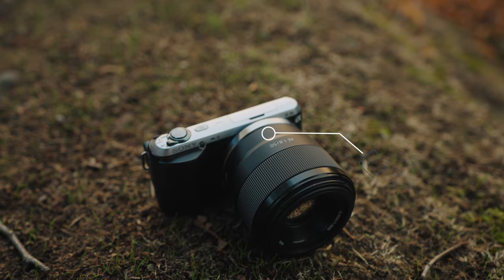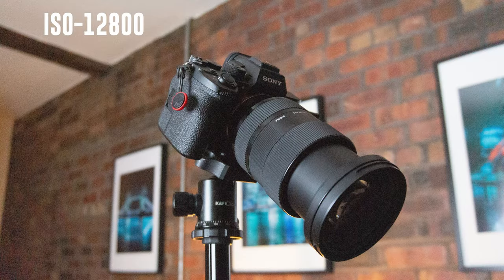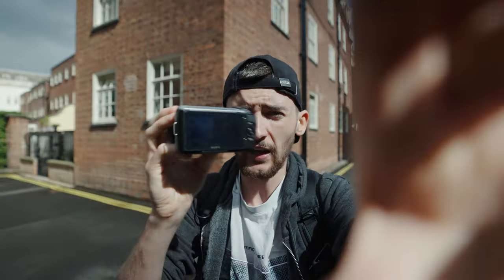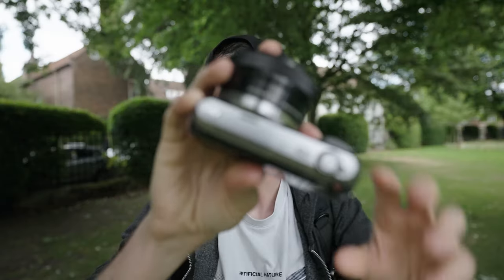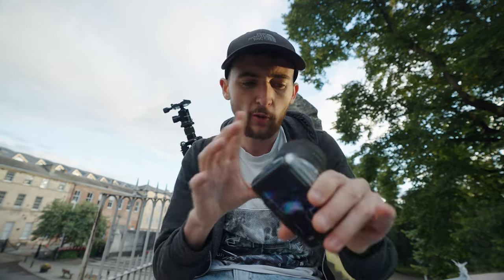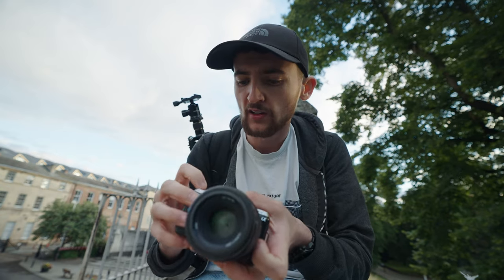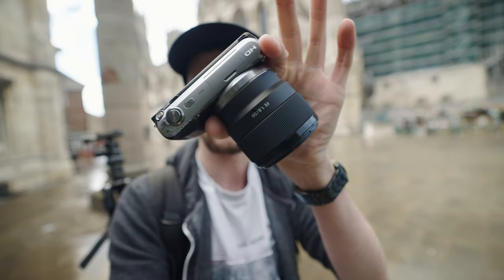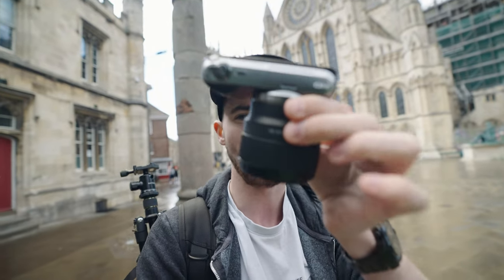Is this cheap $50 Sony Mirrorless a good budget camera for Street Photography?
Cheap $50 Sony Mirrorless Camera // Is it a Good Budget Camera for Photography? [Street Photography]

▶ Use the cpphotos

⬇MY MAIN GEAR ⬇
Cameras:
- Sony A7IV
- Sony A7SIII
- Sony A6400

Lenses:
- Sony 16-35mm
- Sigma 24-70
- Sigma 85 F1.4
- Sigma 35mm F1.4
- Sony 50mm
- Sony FE 70-200 MKII

POV Setup
- GoPro Hero 11
- Chest Mount
-Power Bank

Camera Straps / Clips
- Peak Design (Wrist Strap)
- Peak Design Camera Mount

Filters:
- Circular Polarizers Filter
- Freewell Magnetic

SD Cards
- Lexar 256GB UHS-I
- Lexar 256GB UHS-II
- SanDisk 256GB Micro SD

Storage & SSD
- SanDisk Extreme 2TB
- WD 14TB

Gimbals
- DJI RS2
- SmallRig Adjustable Handle Sling
- SMALLRIG Dual Handle Handgrip

Camera Bags:
- Lowepro 450AWII

Tripods:
- Manfrotto Befree Advanced
- Manfrotto PIXI Mini
- Neewer Carbon Fiber 66 inches
- Joby GorillaPod 3K

Lights & Softbox
- Sokani X60
- Godox 60W
- Aputure Amaran MC

What are your thoughts about this camera?

I'll Be honest I still am on the fence about this camera, I don't know if I was to harsh in my conclusion. This camera maybe a good entry way into photography and the Mirrorless world, if you are looking at upgrading down the line what. Ahhh I don't know, the photos where good but the process was annoying.